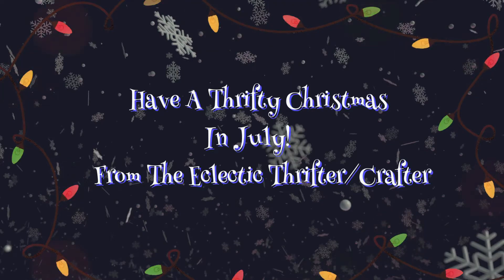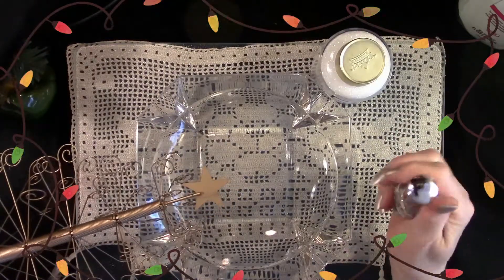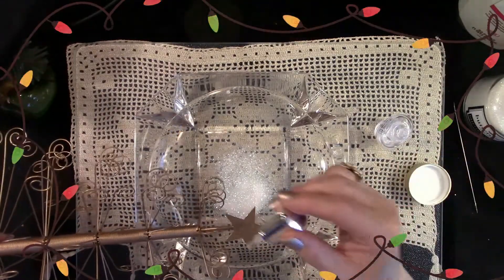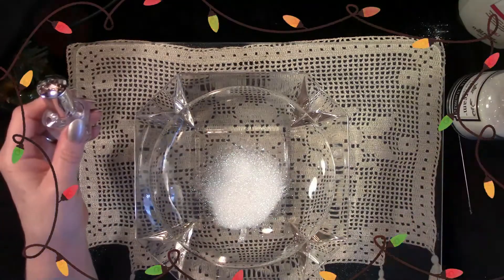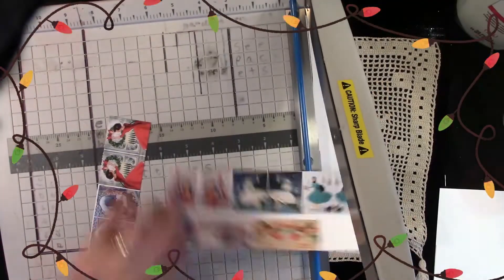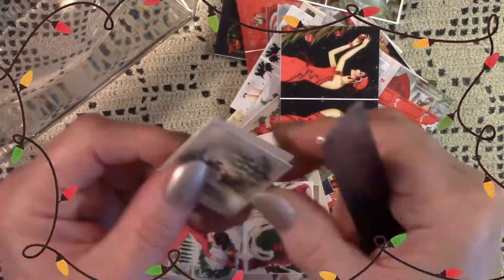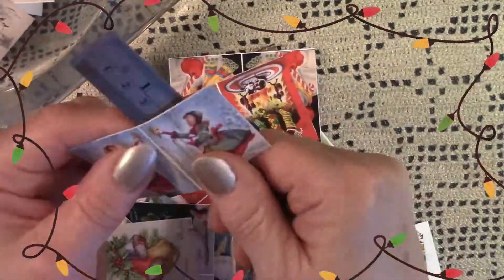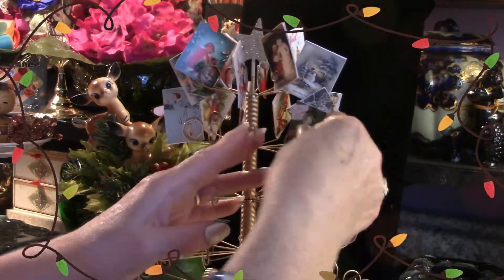Miniature Christmas Card Tree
Happy Christmas! Here is fun craft for the holidays.

Kindest Regards,

Kathryn

You can browse our eBay store

No copyright Christmas music